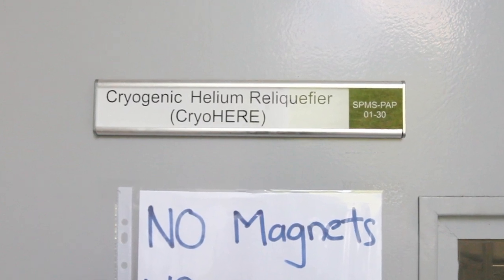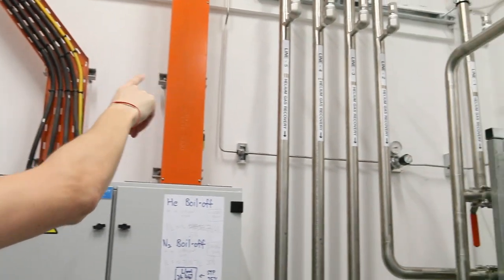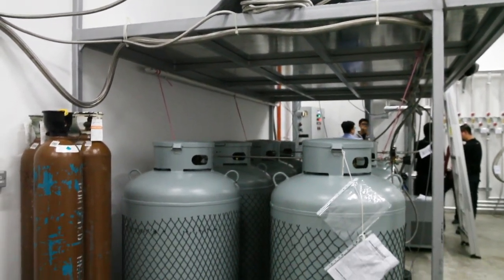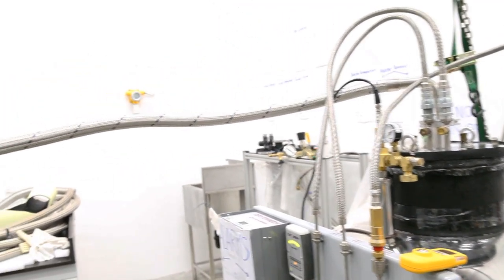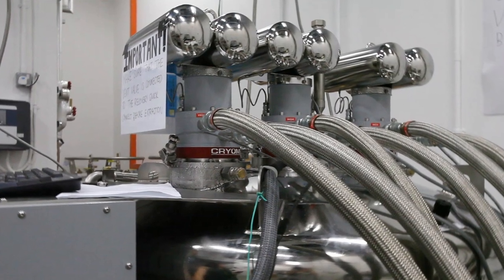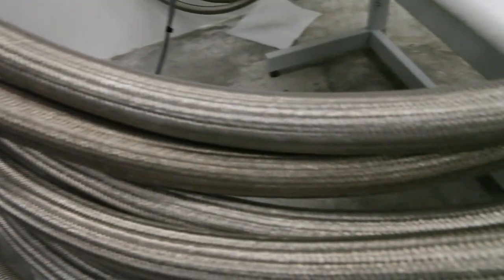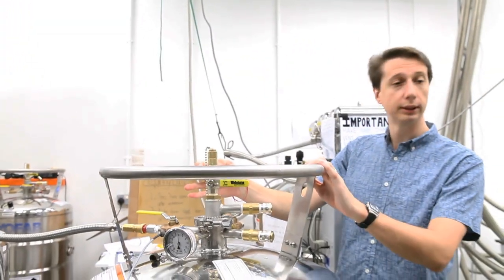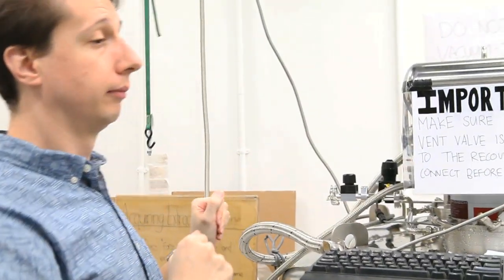Cyogenic Helium Reliquefier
"Cryohere" is an acronym for Cryogenic Helium Reliquefier.  This is a large-scale facility for collecting and reliquefying the helium gas used in low temperature experiments by researchers all over SPMS.  Gas arrives through leak-tight stainless steel recovery pipelines from various labs all over the building.  It is collected in a large rubber balloon, then compressed to 400psi for ease of storage in metal tanks.
Before liquefaction, the gas is cleaned using a liquid nitrogen trap, which simply condenses out any impurities such as air or water vapour.  Pure helium gas then flows to the reliquefier, which cools and liquefies the room temperature gas using three two-stage pulse tube cryocoolers.  These cryocoolers operate by repeated adiabatic expansion and compression of gas in a tube with heat exchangers at each end: the pulse tube.  Consequently, there is a thermal energy transfer from one end of the tube to the other.  By stacking these tubes in series, we can reach temperatures as low as 3K at the cold end.  This is more than adequate to liquefy helium (which boils at 4.2K).
The liquid collects in this dewar, which can hold up to 400 litres.  When a scientist needs it for their experiments, helium is transferred out of the dewar, through an insulated pipe, and into one of these smaller wheeled transport dewars.  Users can then collect their little dewar, take it to their lab and transfer liquid helium into their equipment.  The cycle then begins again as the helium evaporates from their equipment into the building recovery lines.